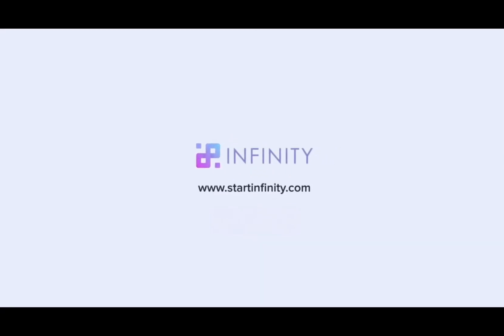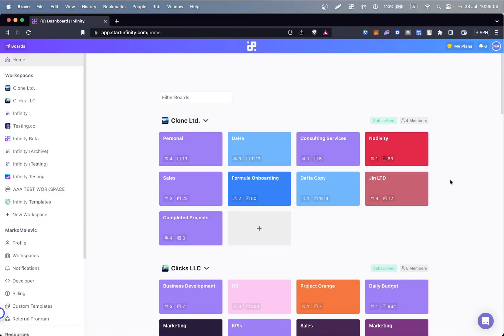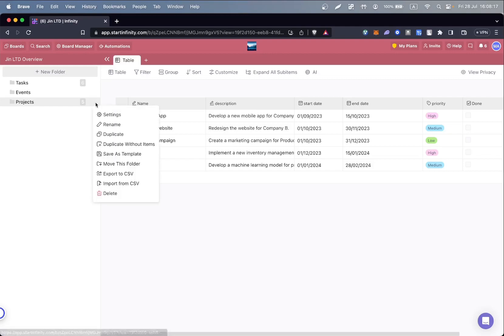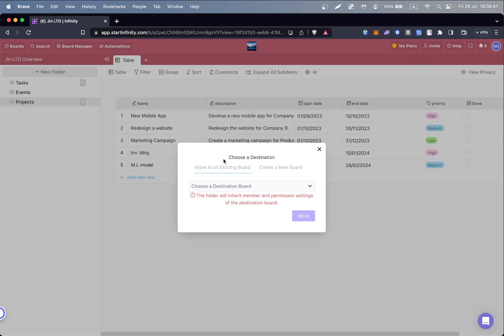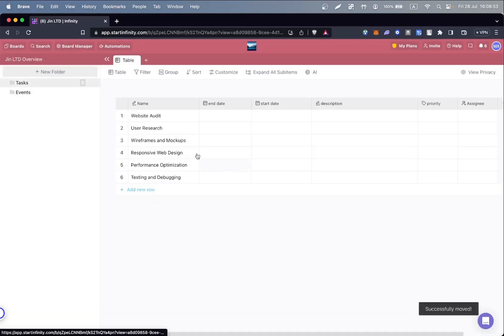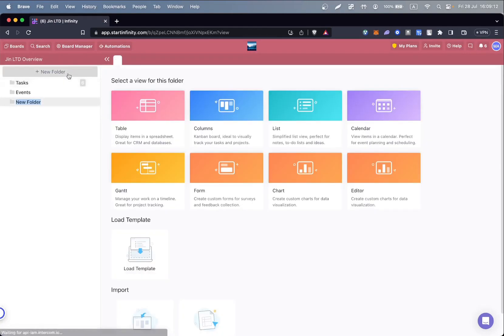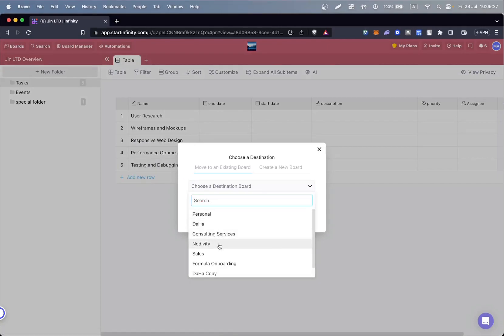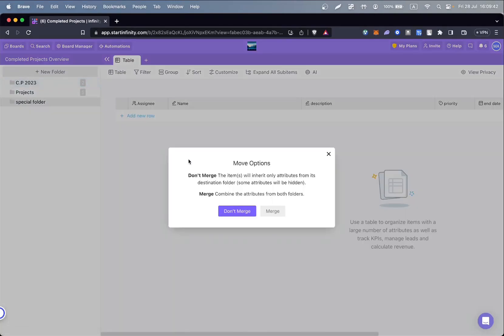Infinity Tutorial: Moving Data Across Boards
With this step by step tutorial you'll learn how to move folders and items from one board to another.